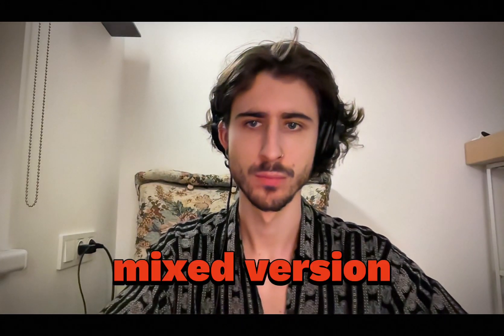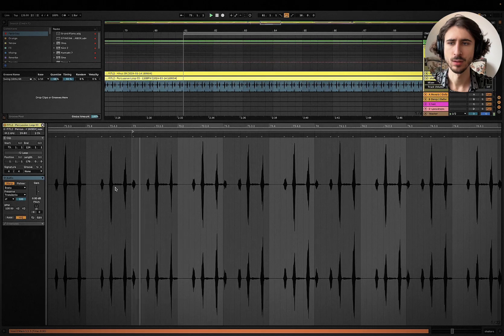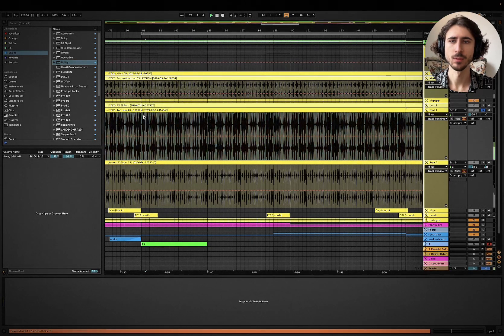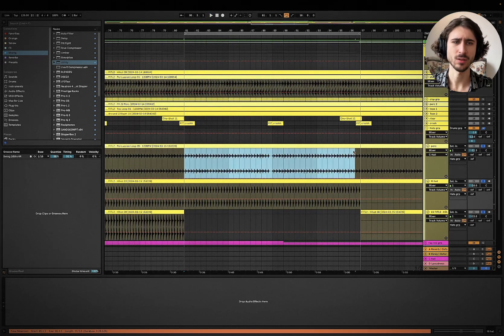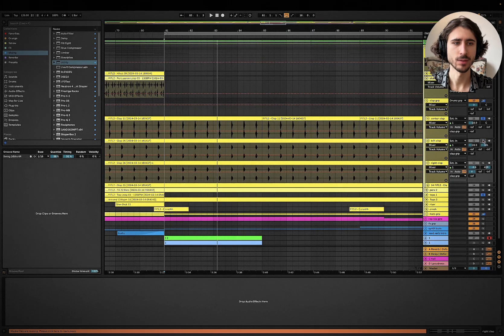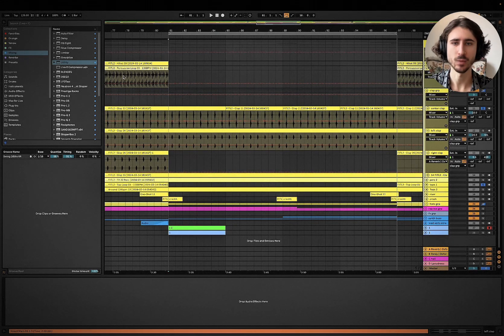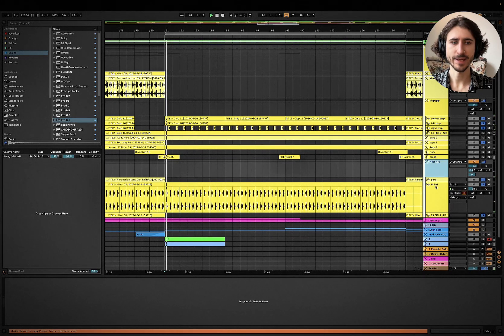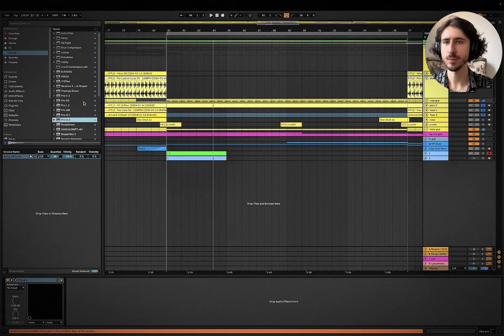Fixing Subscribers Track Part 2 : How To Mix Tech House Drums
Continue the journey of transforming subscribers' tracks with Part 2 of our series, focusing on the crucial aspects of mixing tech house drums. This detailed tutorial is meticulously designed for producers seeking to refine their drum mixing techniques, ensuring their tech house tracks have the clean, crisp, and punchy sound that defines the genre. From selecting the right drum samples and loops to mastering the final track, we cover every step to help you elevate your tech house productions.

    Selecting Drum Samples and Loops: Begin with the foundation by learning how to choose drum samples and loops that fit perfectly within the tech house aesthetic. We'll guide you through the selection process to ensure your drums have the desired texture and tone.

    Arranging Your Drums: Discover the secrets to arranging your drums in a way that maximizes clarity and punch. This segment focuses on the arrangement techniques that can make your drums sound crisp and powerful, setting the stage for a compelling tech house groove.

    EQing Tech House Drums: Dive into the art of EQing tech house drums, where we'll show you how to sculpt the perfect frequency balance. Learn how to enhance the distinct characteristics of each drum element, ensuring a clean mix that breathes energy into your track.

    Compressing Tech House Drums: Master the use of compression on both individual drum channels and groups. This comprehensive guide covers everything from setting the right attack and release times to achieving a cohesive sound that glues your drum mix together.

    Tech House Drums Group Processing: Elevate your drum mix with advanced group processing techniques, including EQ, saturation, and compression. We'll demonstrate how to process your drums as a single unit to achieve a uniform and impactful sound that stands out in the tech house scene.

    Mastering Tech House Tracks: Conclude with the final touches that bring your tech house track to professional standards. This section covers the essentials of mastering, providing your track with the loudness, clarity, and polish needed for the club and streaming platforms.

This tutorial is an essential resource for music producers at any level, from beginners eager to learn the fundamentals of mixing tech house drums to seasoned professionals fine-tuning their craft. With practical tips, Ableton Live tutorials, and step-by-step instructions, this video is packed with knowledge to help you achieve standout tech house productions.